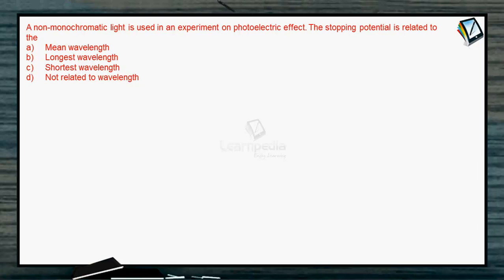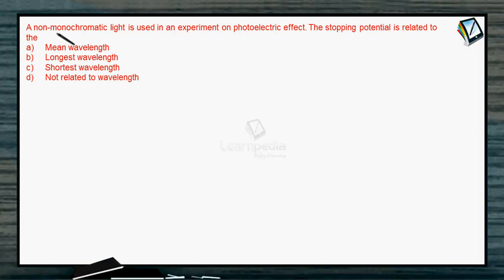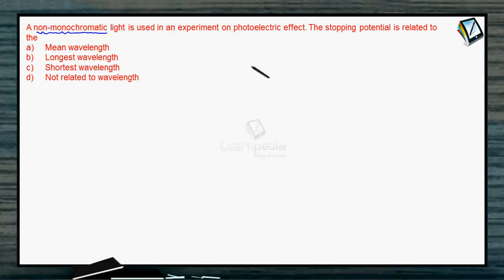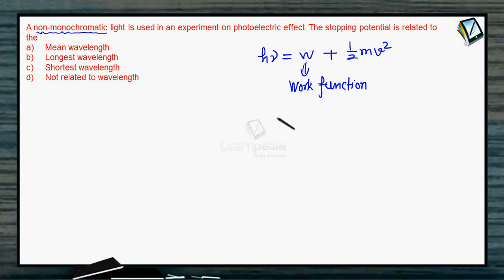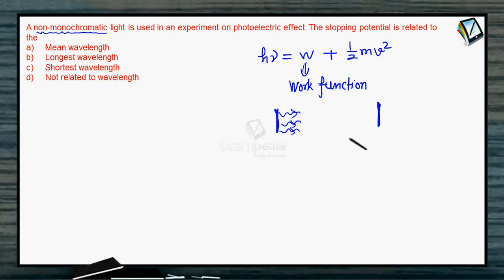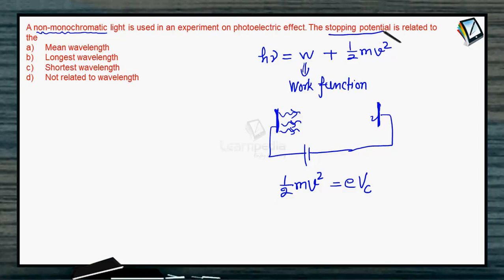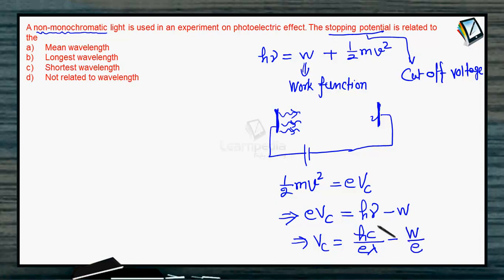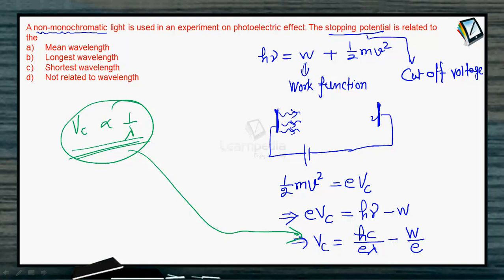DUAL NATURE OF MATTER 1